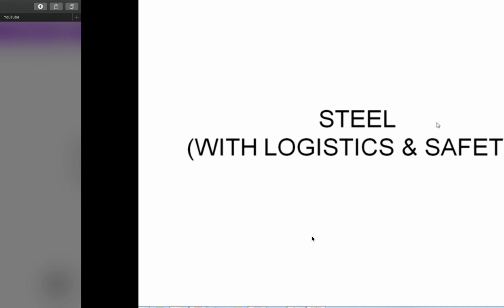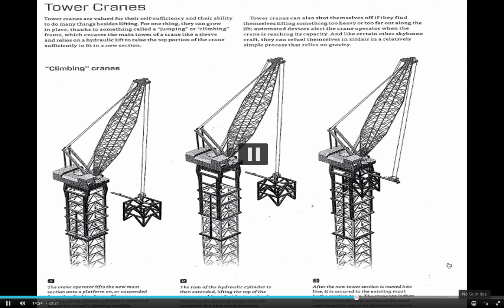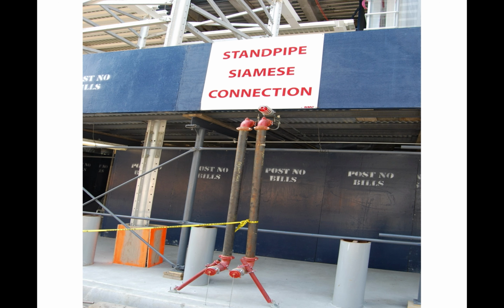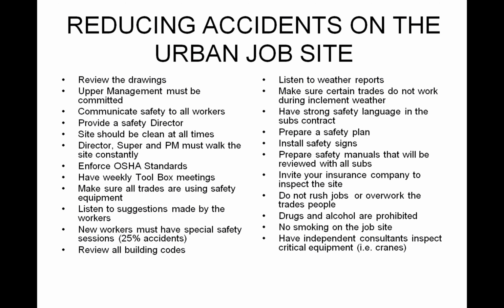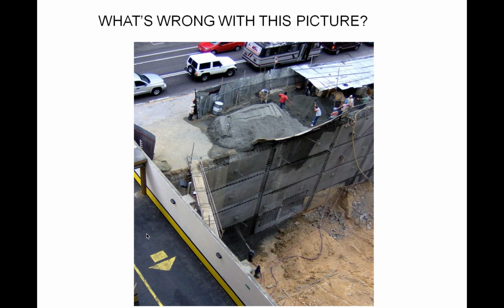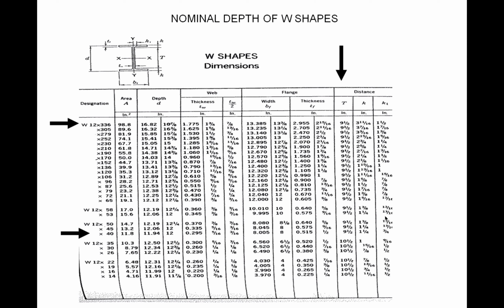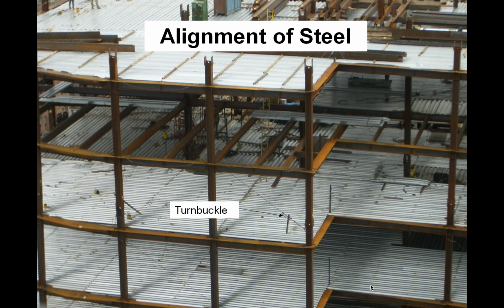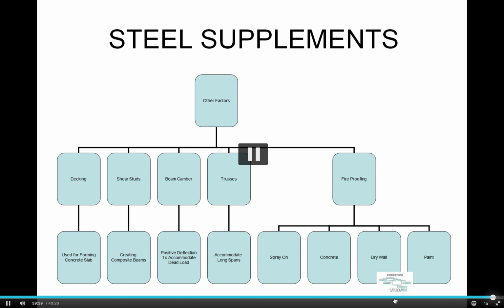Safety, Logistics:Steel Part1 2 3